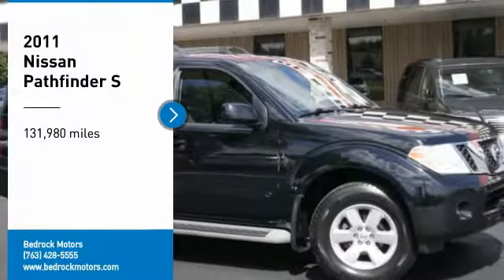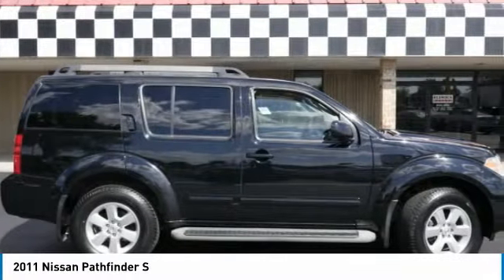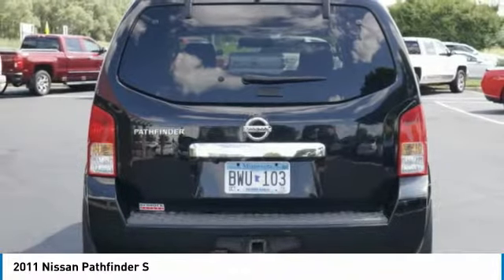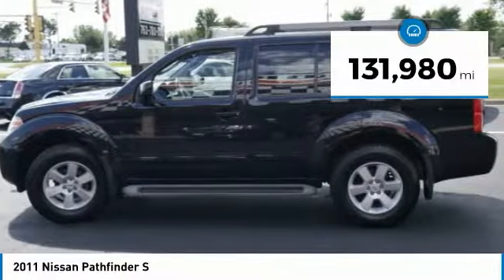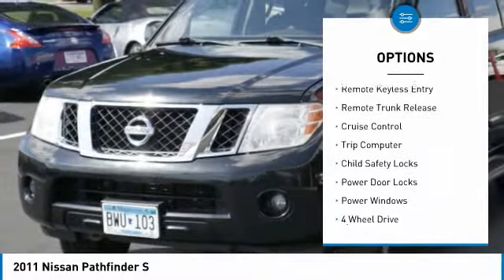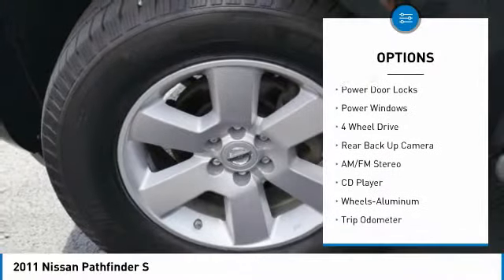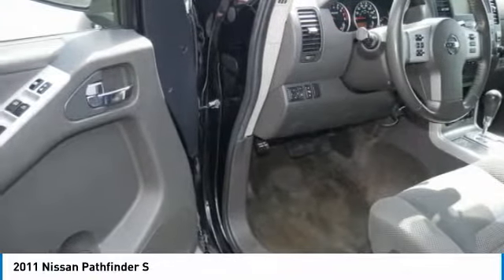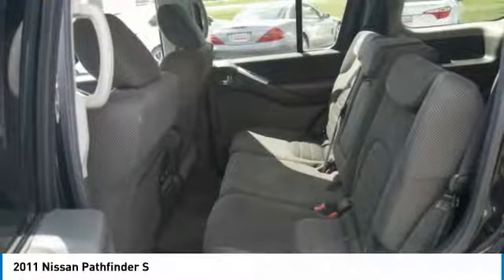2011 Nissan Pathfinder S Rogers, Blaine, Minneapolis, St Paul, MN B9204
Bedrock Motors
13830 Northdale Blvd.

Recent Arrival! Alloy Wheels, Keyless Entry, Cloth Bucket Seats, Power Driver Seat, Tow Package, Backup Camera, CD with Aux Input, 3rd Row Seat.brbr*** BLAINE LOCATION ***brbrbrEstablished in 1975, Bedrock Motors is the Upper Midwest's Largest automobile wholesaler. In the 35 years since we opened our doors, we have developed a top-notch reputation for servicing and supplying automobile dealers across the region. This reputation for quality work and vehicles has given us the ability to buy vehicles directly from manufacturers, such as General Motors and Ford, as soon as the come off lease. With locations in Rogers and Blaine to bring great vehicles to the public. When you visit our locations, you won't find the largest building or the fanciest amenities. By staying humble we are able to keep a low overhead. Focusing on service and not on fancy, over-done facility allows us to keep our prices low.